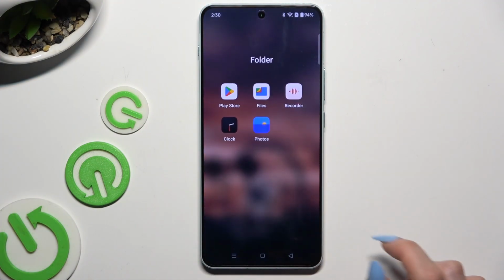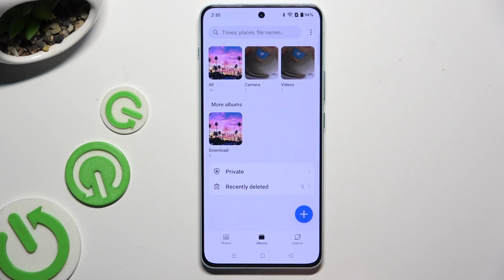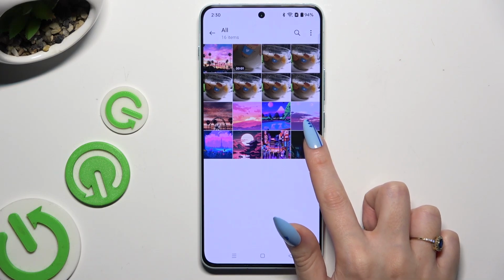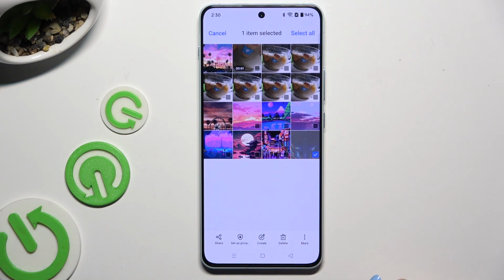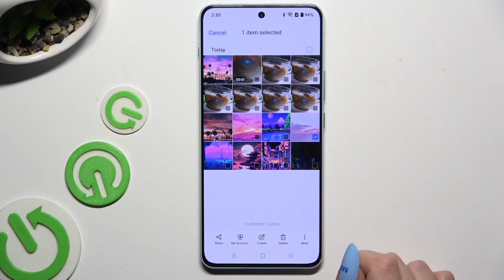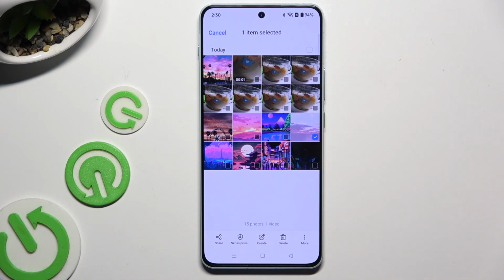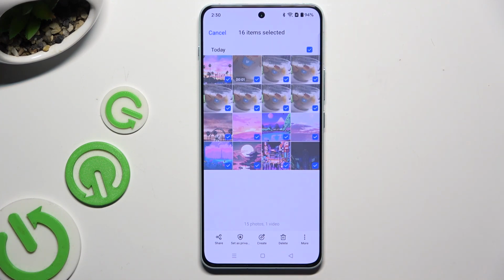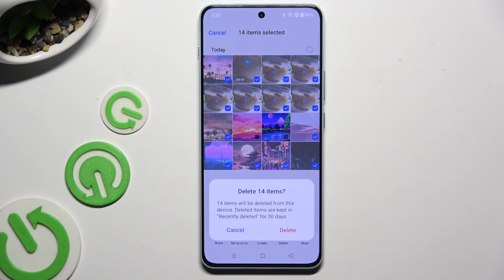How to Select & Delete Multiple Photos At Once on OnePlus Nord 4 - Gallery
Are you looking for how to select and delete multiple photos at once on your OnePlus Nord 4? Dive into our latest tutorial to discover how to do it and manage multiple photos in one go. This video uncovers secret gallery features that simplify organizing and managing your photo library.

How to delete multiple photos at once on OnePlus Nord 4? How to free up space by deleting multiple photos on OnePlus Nord 4? How to select multiple photos in the Gallery at once on OnePlus Nord 4? How to delete selected photos at once in OnePlus Nord 4 Gallery?